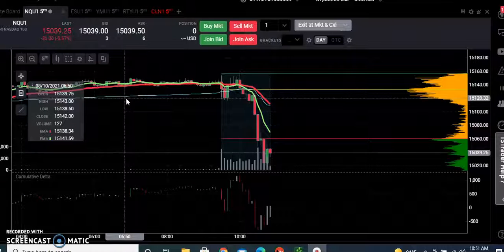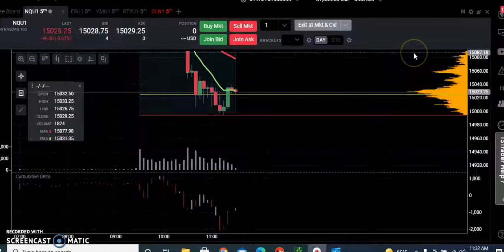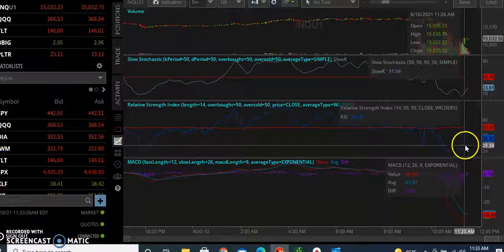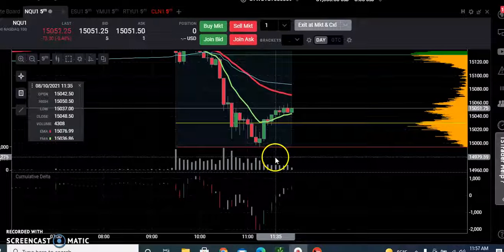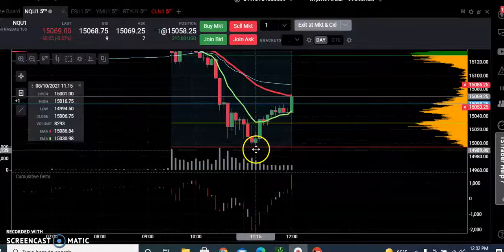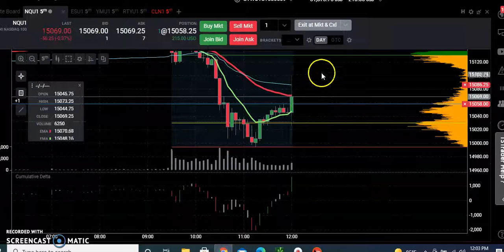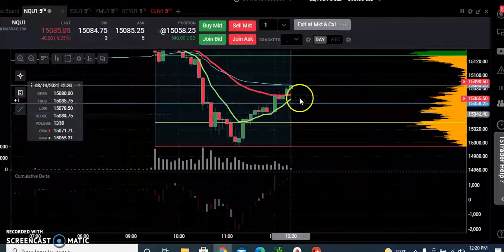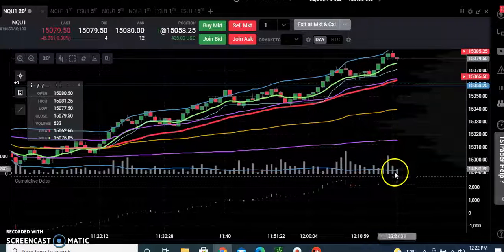NQ e-mini +$300 Profit Low Stress Live Day Trade 8/10/21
I had a $100 loss from the first 5 minute candle.  Then came back on a 1-2-3 reversal and made $300 for the day.

Intelligently Manage Your Risk
Become a Calculated Risk Taker
The Disciplined Trader, by Mark Douglas

I’ve been trading since the early 1990’s and have seen the many changes take place over the years. In my opinion, Risk Management is one of the most important aspects of trading.  I am not a licensed professional trader and this is not trading advice. It’s just what I do. I think this type of trading would work well for guys who’ve already retired and are looking for a low-risk way to get into day trading. You may have heard the saying “There are Old Traders and there are Bold Traders, but there are very few Old, Bold, Traders”…think about it. Topstep Trader is a cheap way to get into the business, since you won’t blow out your own account, which many of us have done in the past. I hope at least you are entertained by the videos and maybe learn something new. I post wins and losses, so you know that all of us lose at times. The key is to protect your account and know when to stop trading for the day. Unfortunately for most of us, the only way we learn that is to lose a lot of money. A very good book about the emotions of trading is “Trading in the Zone”, by Mark Douglas.